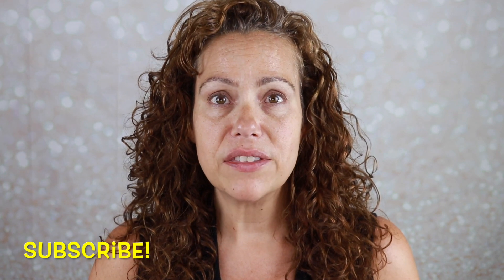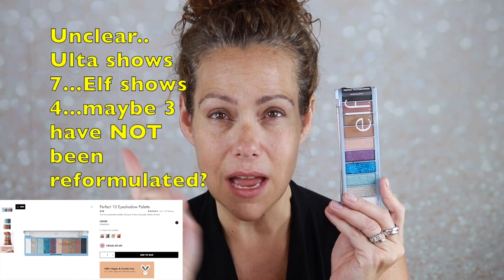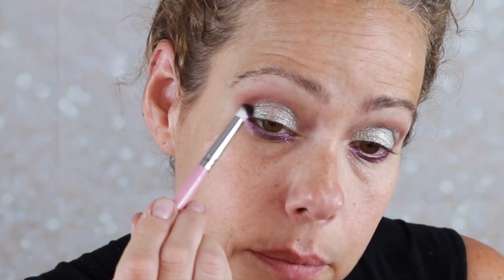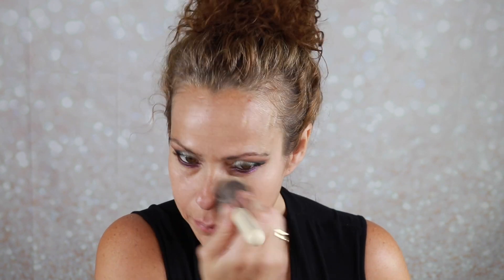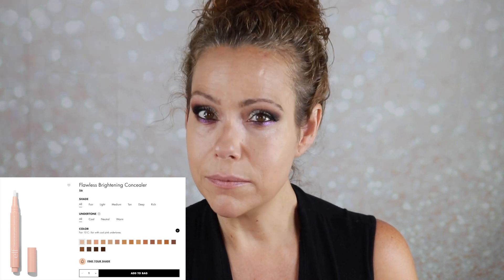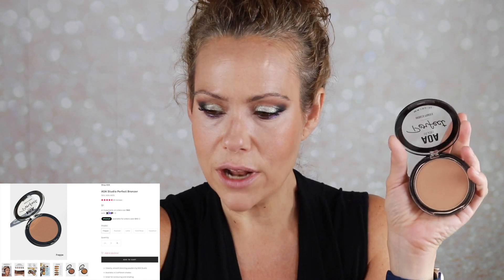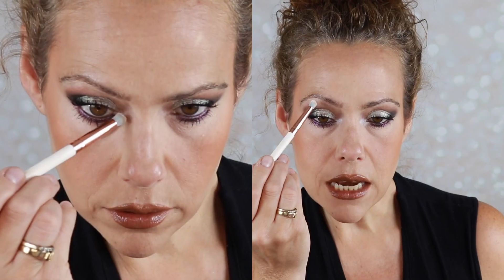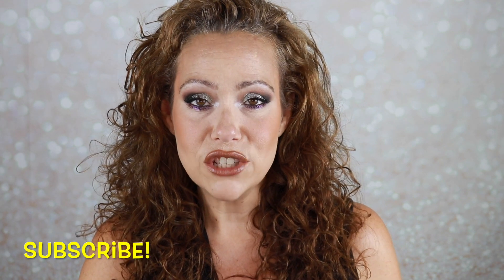NEW DROPS FROM ELF| WEAR TEST AND COMPARISONS| LIQUID PUTTY PRIMER| UNDER EYE BRIGHTENER!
_Follow me on Tiktok!
-Earn Cashback on your online purchases!

NEW Elf Products:
Elf Liquid Poreless Putty Primer $10

Not New Elf Products Used:
Elf Brow Lift $6
Elf Putty Blush in Bali $7
Elf Powder Blush Palette $7.94
Elf Halo Glow Liquid Filter in Medium $14
Elf Flawless Satin Finish Foundation in Buff $6
Elf Glossy Lip Stain in Cinnamon Dreamz $6
Elf Satin Eyeliner $3
Elf Halo Glow Contour Beauty Wand in Fair/Light $9

Other Makeup Worn:
Wet N Wild Ultimate Brow Micro Eyebrow Pencil in Deep Brown $3.28
Essence Prime Like A Boss Eyeshadow Base $3.99
Relove by Revolution Slick Flick Liquid Eyeliner in Black $2.98
Essence Lash Princess Mascara $4.99 (Top Lashes)
Milani Highly Rated Lash Extensions Tubing Mascara $7.95 (Bottom Lashes)
Morphe Lip Pencil in Sweet Tea $6
Ulta Beauty Hyaluronic Acid Setting Powder $14
Smashbox X Becca Under Eye Brightening Corrector in Fair Light $33
Milani Make It Last Setting Spray $9.45